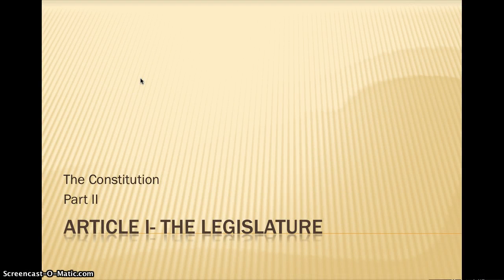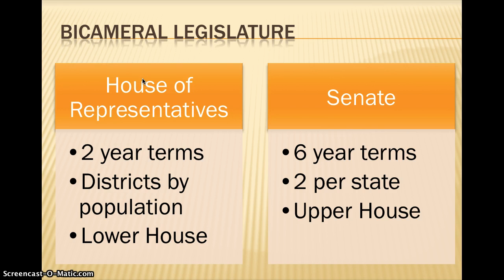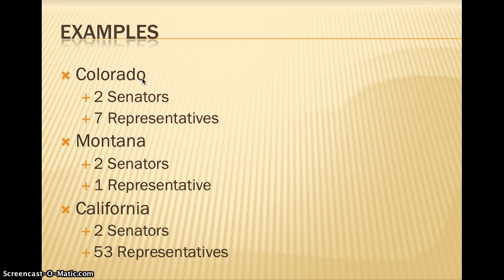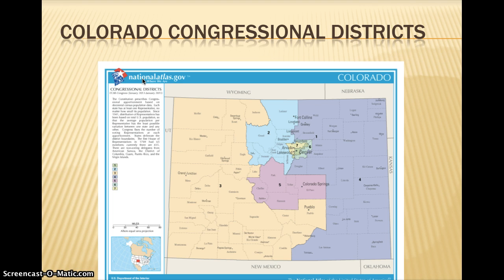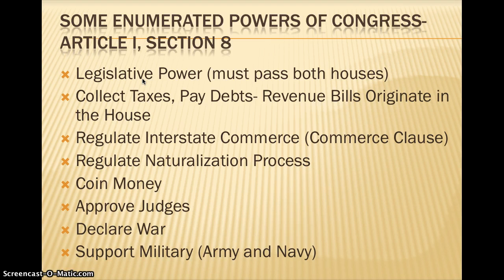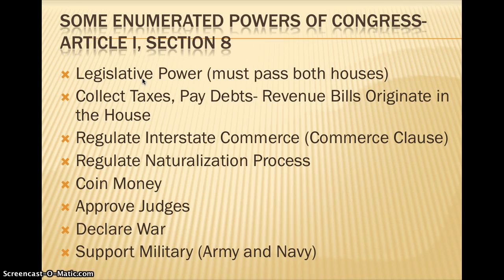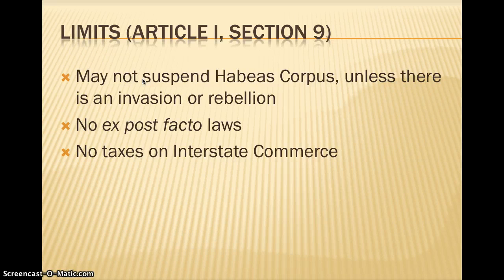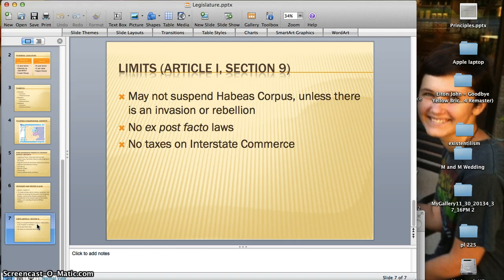The Legislature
This is the second in a series of mini-lecutres on the Constitution.